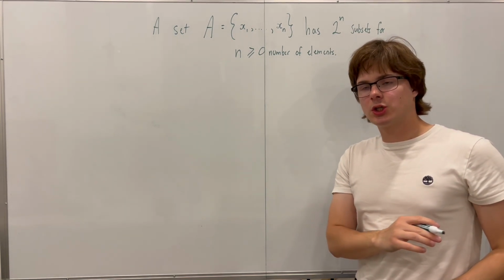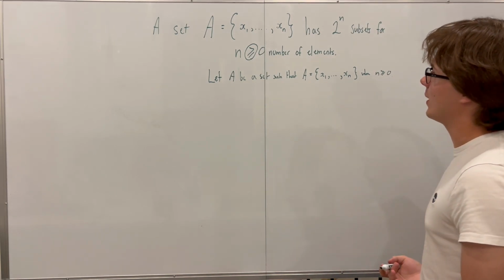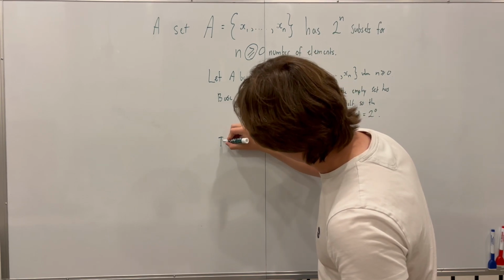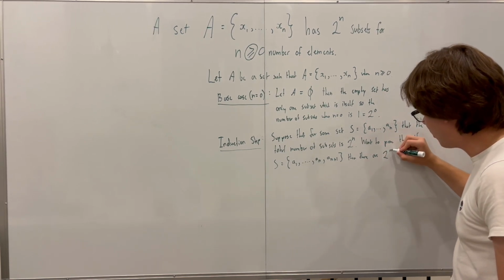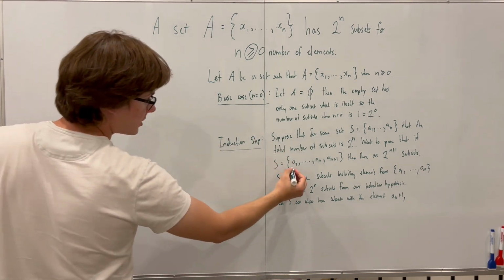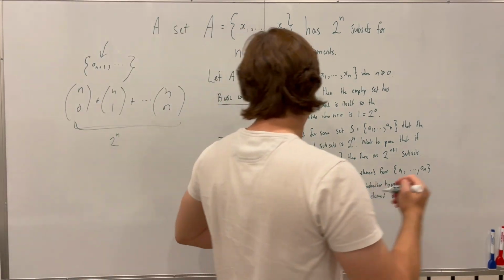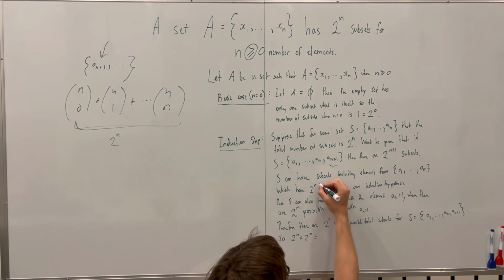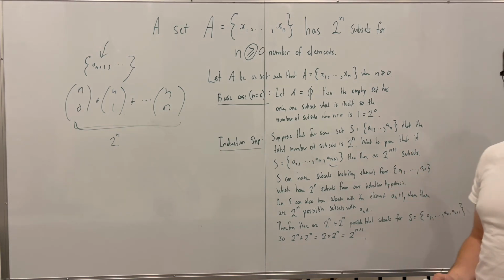2ⁿ in Counting (Induction Proof)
This is the more traditional proof for why the number of subsets of a set can be written in the form of 2^n, meaning i am using one of the four most commonly taught proof techniques, induction.

• 0:00 Understanding the question
• 0:38 Start of proof
• 1:20 Base case
• 2:40 Induction Step
• 6:00 The hard part
• 8:50 The hard part